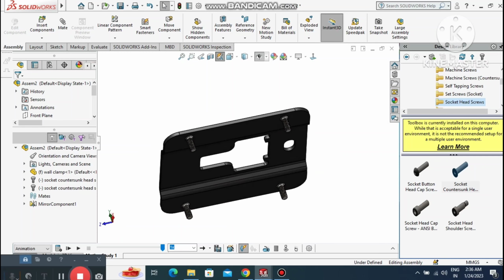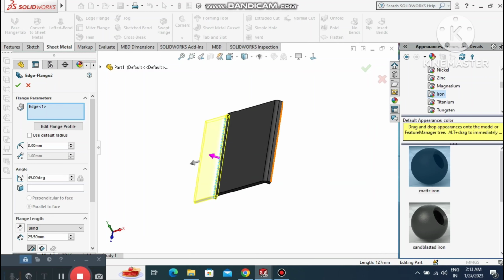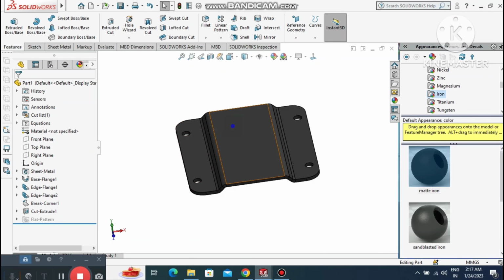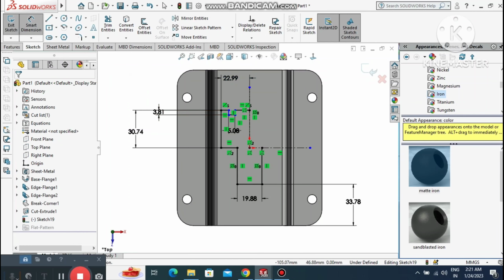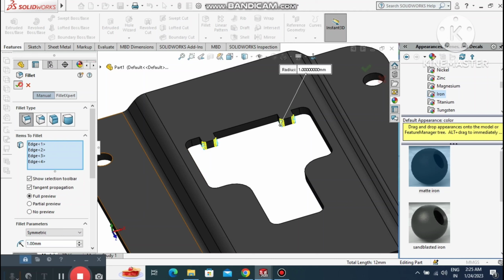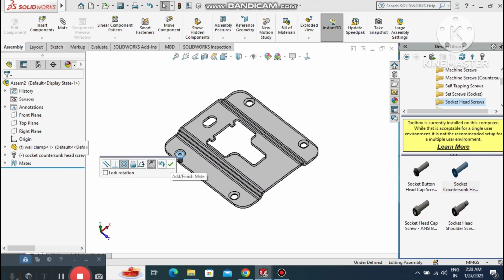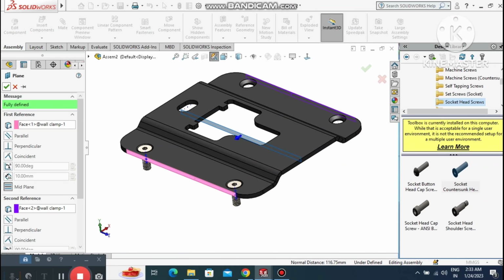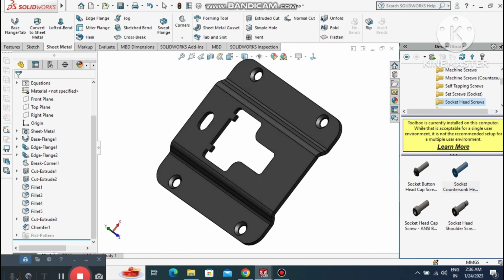Solidworks Tutorials | Sheet Metal Basic Tutorials For Beginners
In this tutorial we will learn sheet metal  feature command in solidworks...

Social Media,